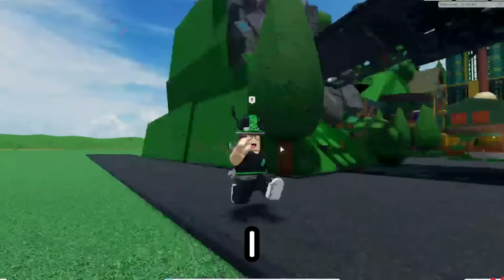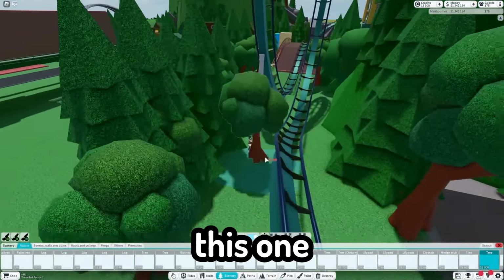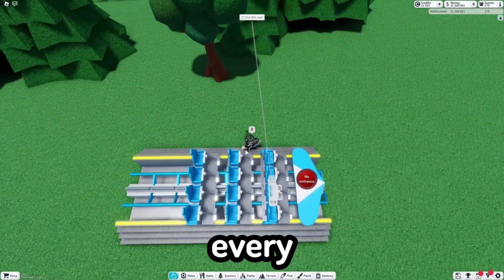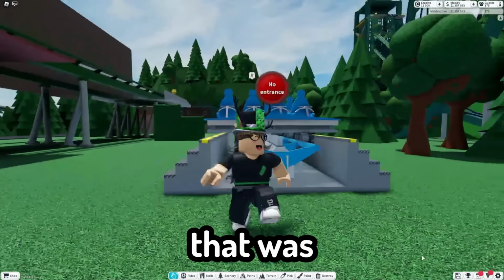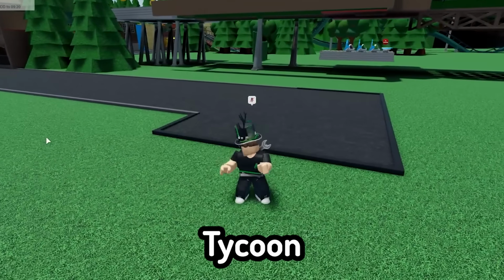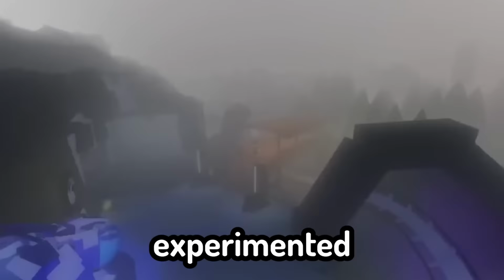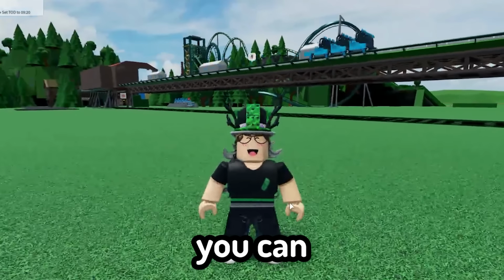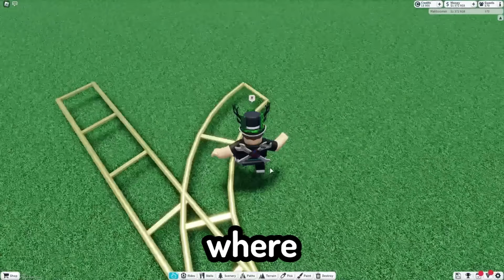10 Updates *WE NEED* In Theme Park Tycoon 2!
If you want to experience the benefits of lower & stable ping, with reductions as much as 20ms like I had, Try GearUP Booster:

Today we go over 10 updates I would LOVE to see added to theme park tycoon 2. Some of these are things that i think could be cool while others i think could drastically change the game. Make sure you watch this theme park tycoon 2 video to the end! :)

→Outro Credits:
Transition: Kosii
Song: gijs.i